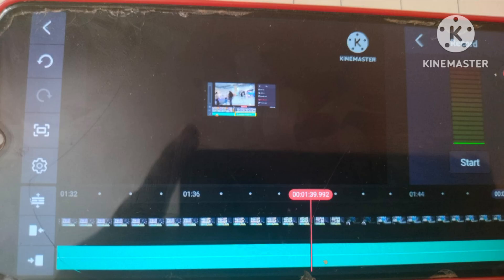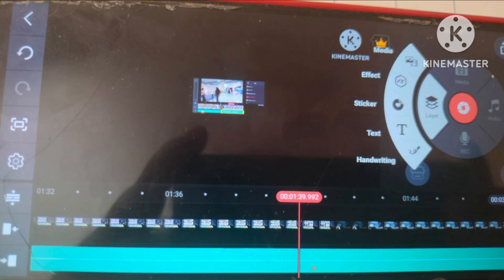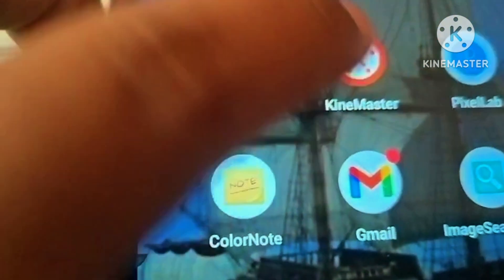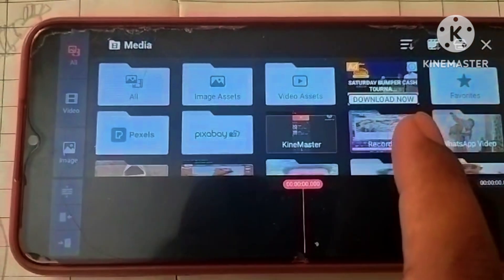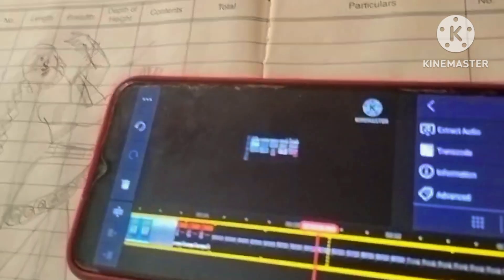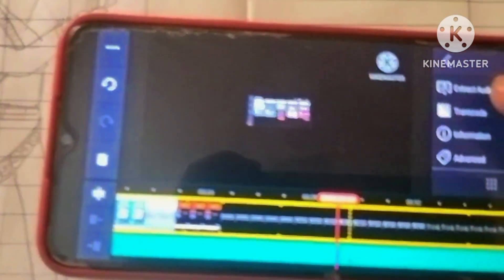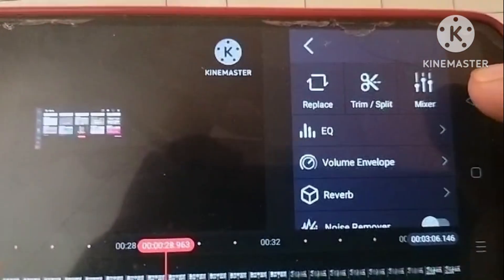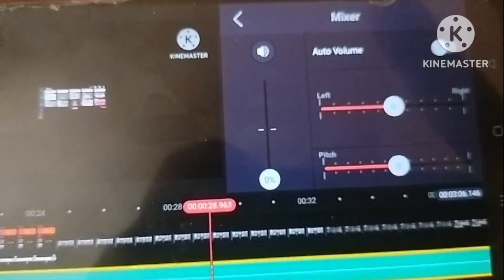How To Remove Background Noise on kinemater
About :- Doston Iss video mein maine bhot easy way bataya hai to remove background noise from video, Iss tarike se aap kisi bhi video mein se background noise ko hata sakte ho completely .